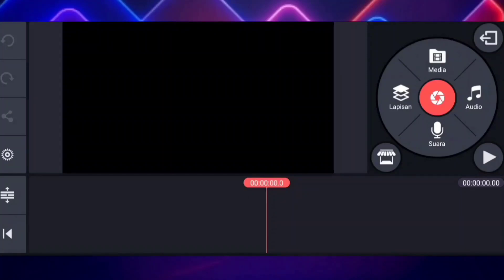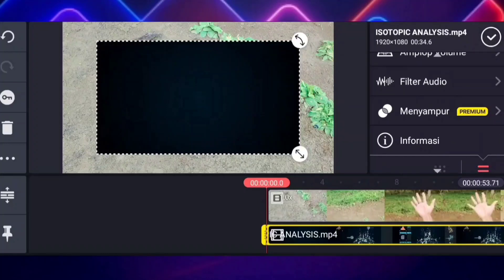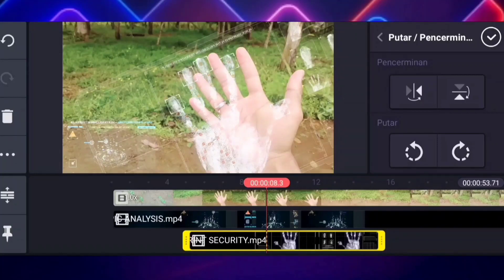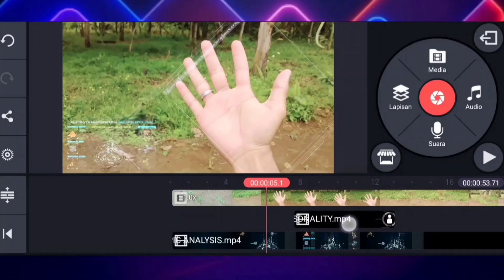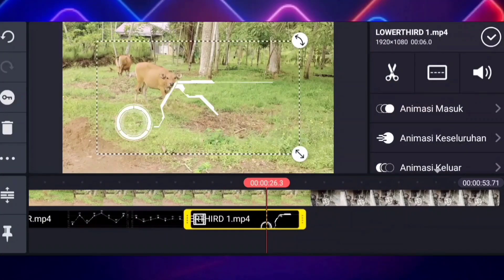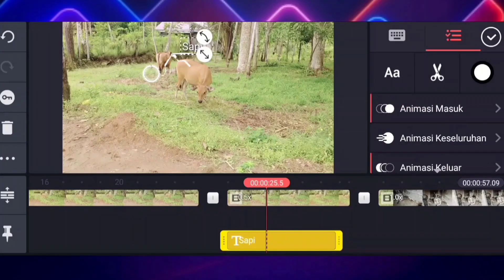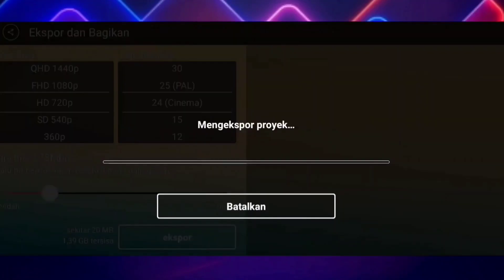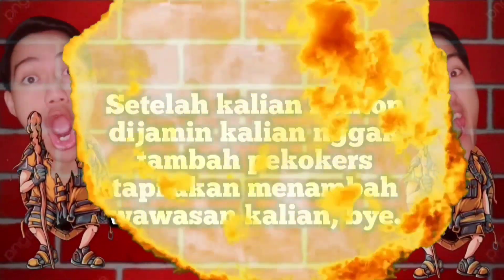CARA MEMBUAT 3D EFFECT HOLOGRAM Iron Man Dengan Kinemaster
Di vidio kali ini gue ingin membuat Hologram seperti iron man, Selamat mencoba.

SALAM ANAK KOS
SALAM ANAK RANTAU
SALAM MAHASISWA